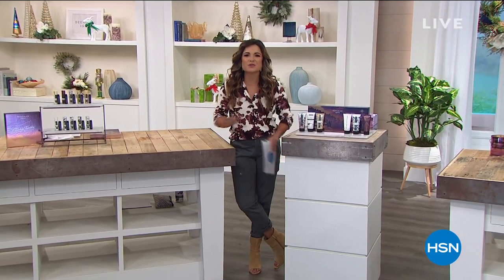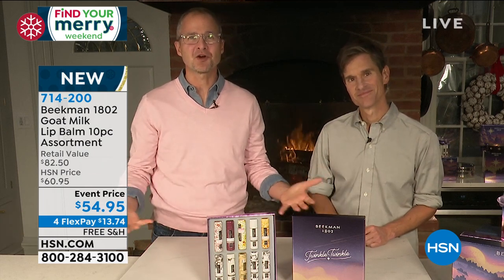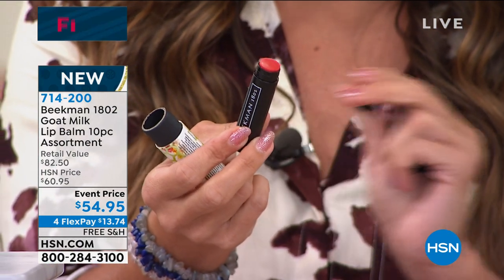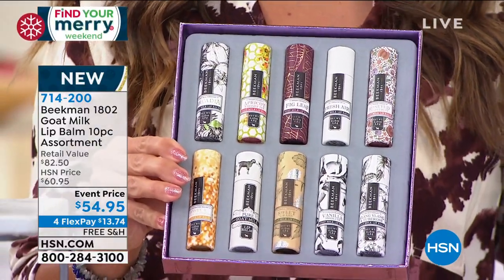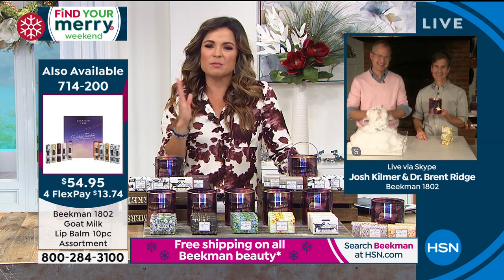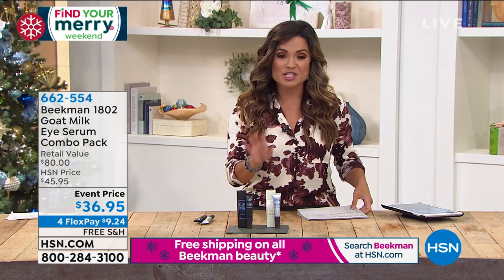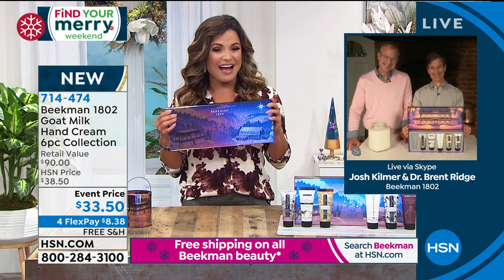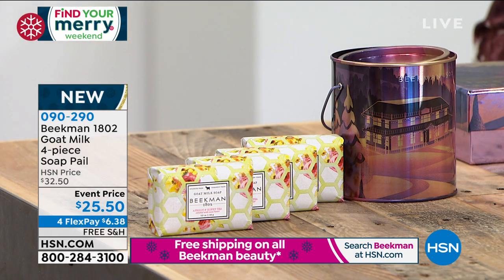HSN | Beekman 1802 Bath & Body Gifts 10.25.2020 - 06 PM